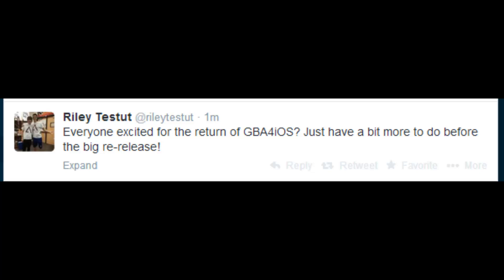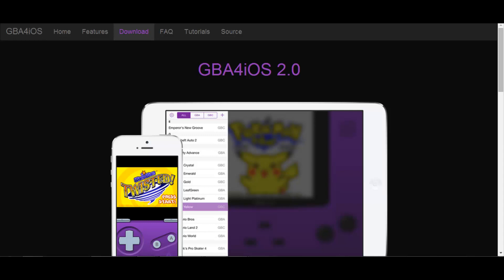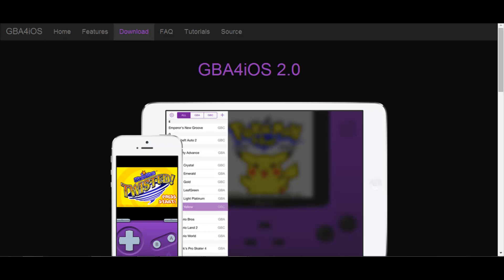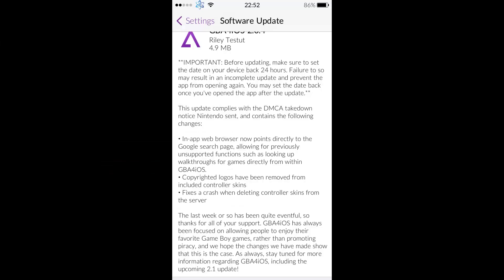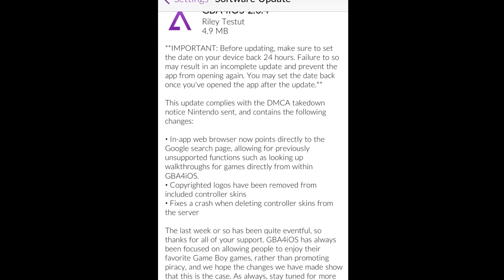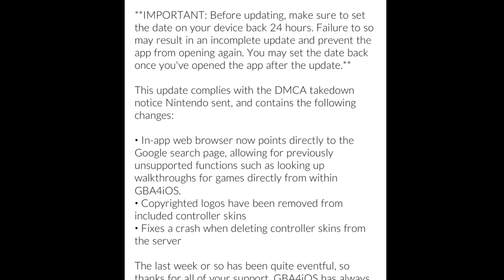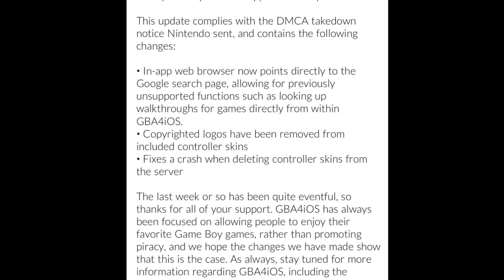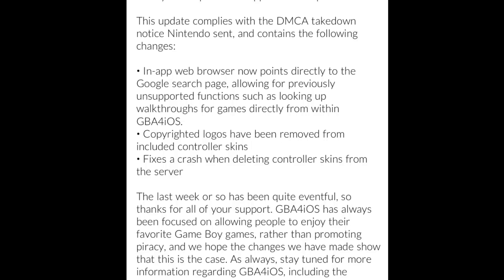GBA4iOS Version 2.0.4 - Patch Notes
GBA4iOS Patch Notes 2.0.4

**CHANGE THE DATE TO ATLEAST 12/05/14 IN SETTINGS TO DOWNLOAD THE UPDATE!**

GBA4iOS is back in this 2.0.4 update, with new features, and new updates.

I do a general update about the features and what will be coming out in the near future.

Gba4iOS.angelxwind.net